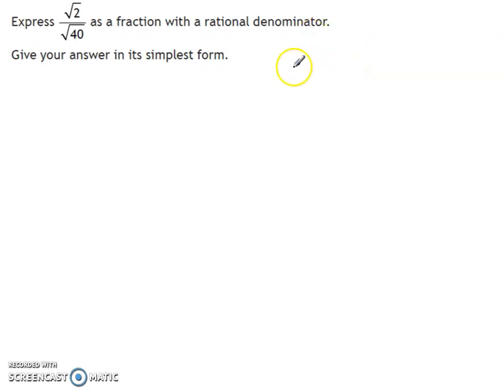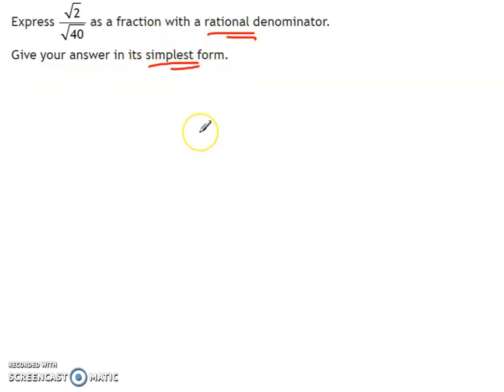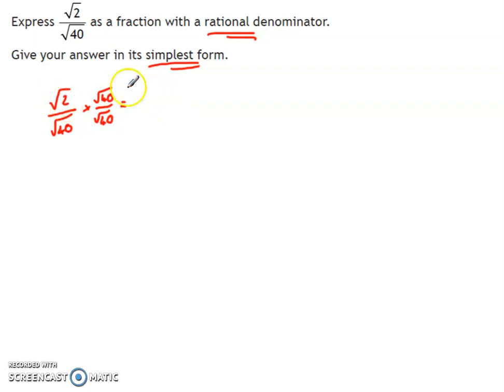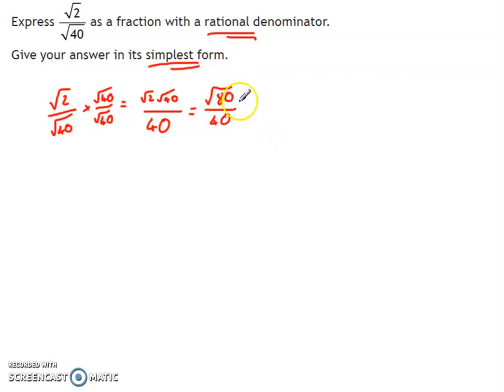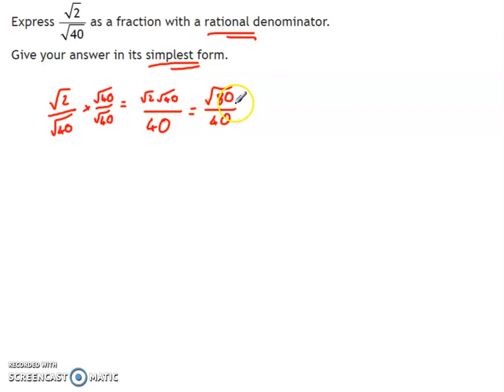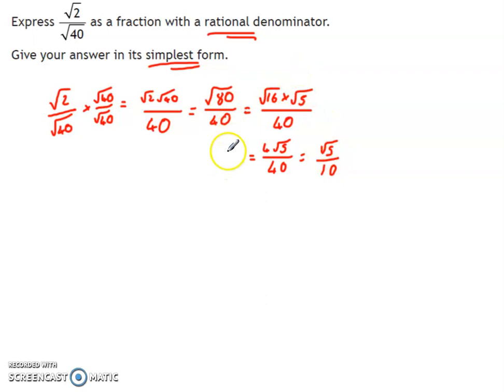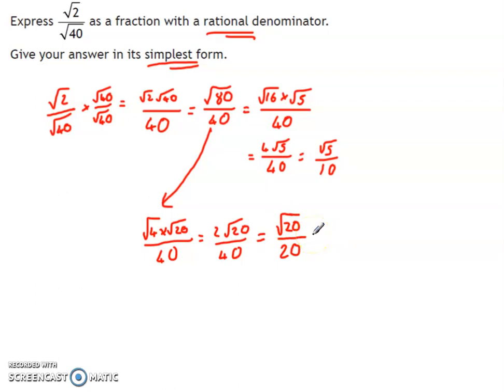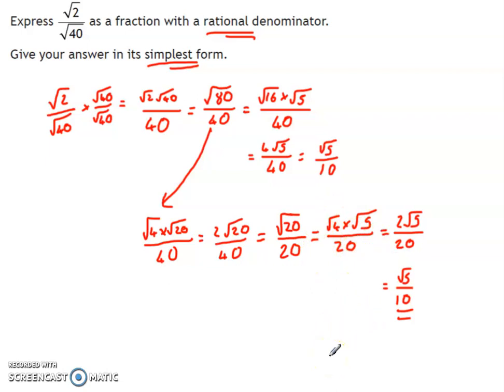National 5 2019 paper 1 Q12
Rationalising Denominators